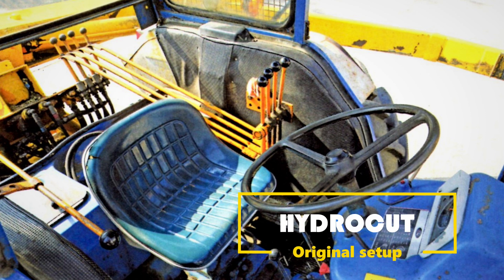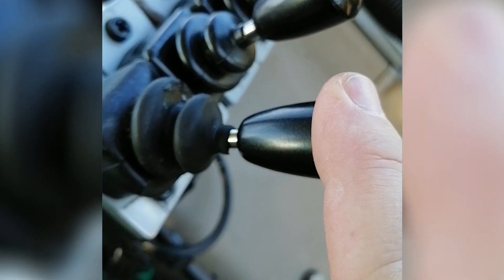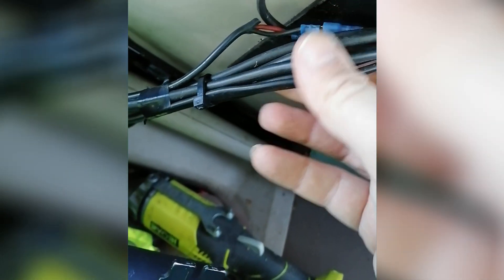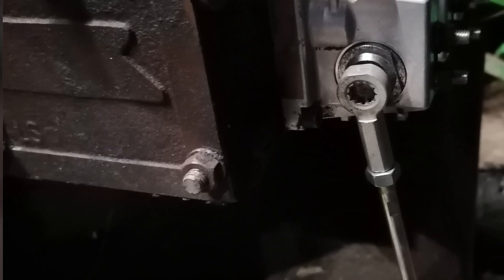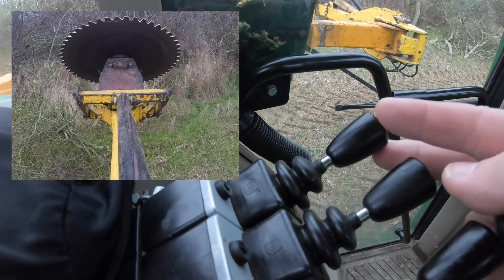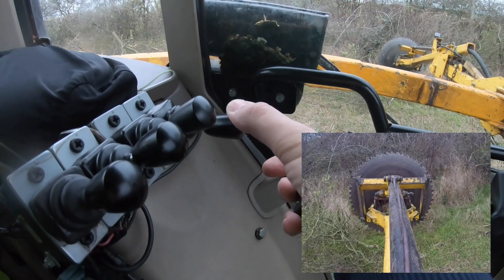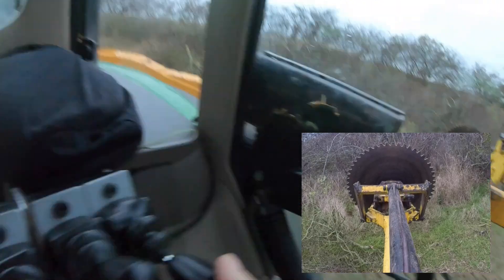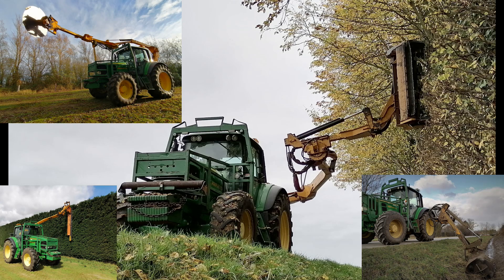ELECTRONIC SPOOL VALVE CONVERSION ON A TRACTOR MOUNTED HEDGE CUTTER (Hydrocut G-rahf)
In this video, I show how we have converted the original Hydrocut G-Rahf rod and lever Hydraulic spool valve control system to the Danfoss full-electric PVG 32 proportional valves unit. this conversion was done in 2010 and it wasn't cheap but you definitely get what you pay for as it's over 10+ years old and done well over 15.000 hrs of use and we have not had to do anything to it.